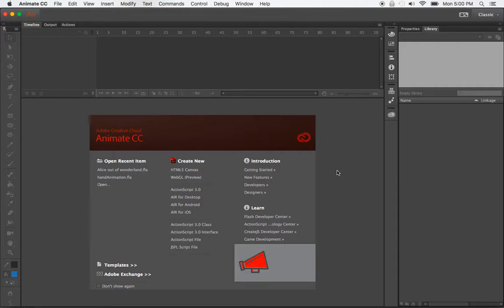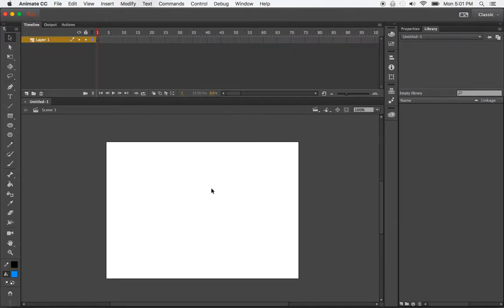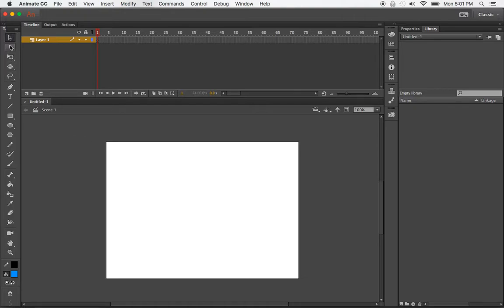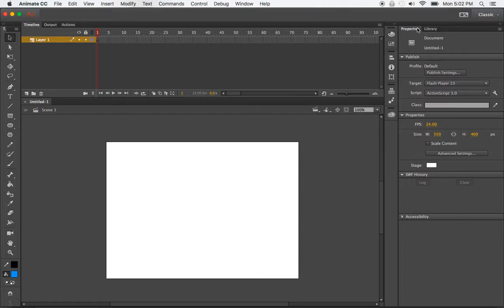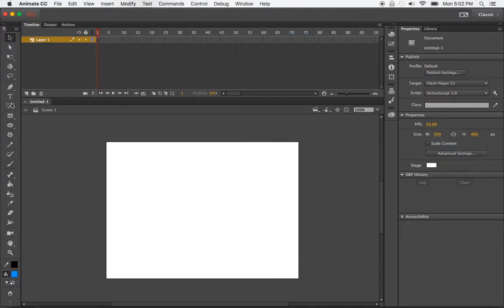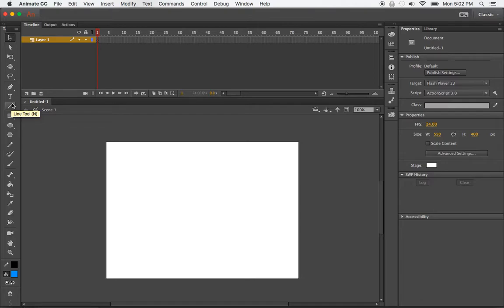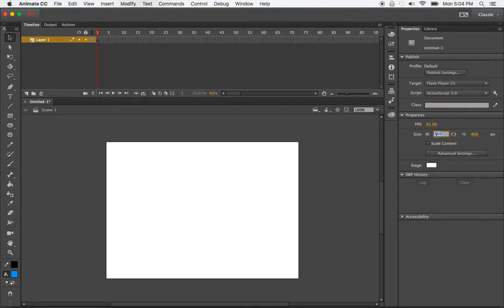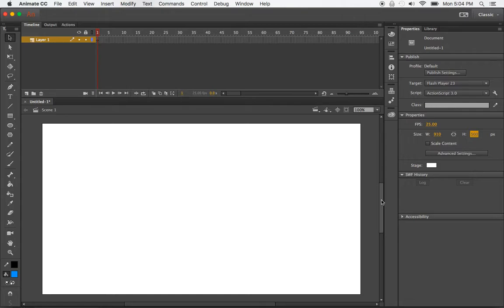Animating with Adobe Animate CC Tutorial - Part 1: Introduction